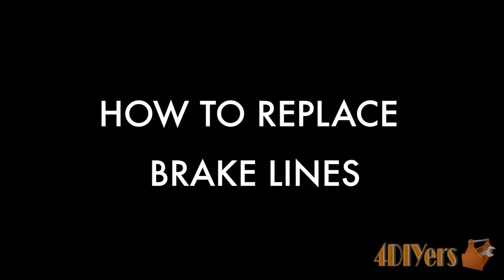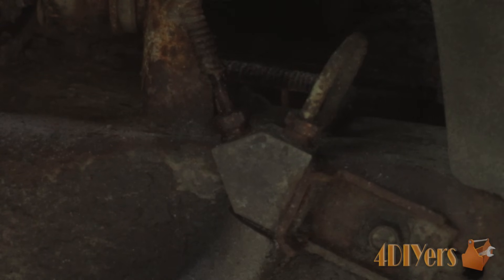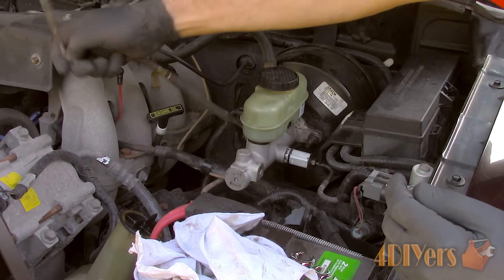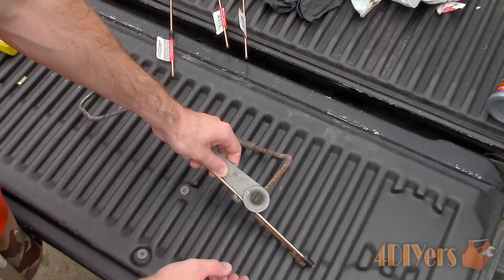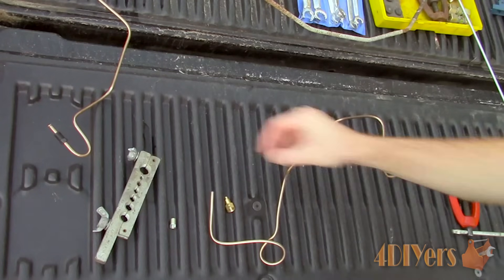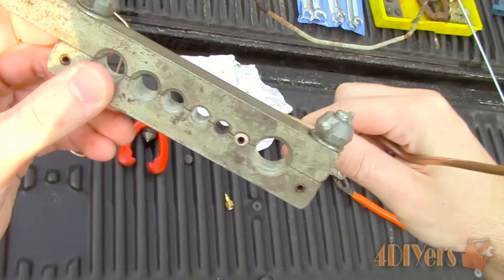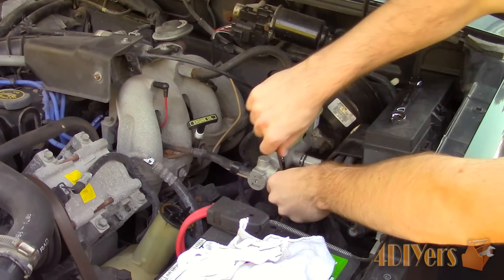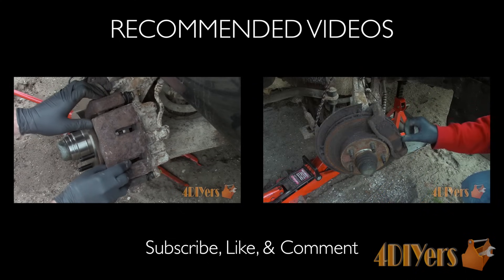DIY: How to Replace Brake Lines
Video tutorial on how to replace the brake lines on your vehicle. Over time brake lines are exposed to the exterior elements and eventually they will rust away, creating a rupture, therefore losing braking power. If the line does fail, you will lose a substantial amount of braking performance and the brake pedal will feel spongy along with longer pedal travel. If a line were to fail on one section, you will still have half or less of braking performance which will allow you to pull over, but the vehicle is unsafe to drive.

USA:
Master flaring tool kit
Double flaring tool kit
Bubbling flaring tool kit
Brake line bender
Brake line hand bender
Tube cutter
Canada:
Brake line bender
Tube cutter

Tools/Supplies Needed:
-line wrenches
-flaring kit
-new brake line
-brake line fittings
-line cutter
-file
-brake fluid
-rags
-jack and axle stands or ramps

Procedure:
-you’ll notice is either an oily residue on the ground or somewhere underneath the vehicle, with close relation to the brake lines, besides the reservoir level dropping
-using a line wrench is recommended, as they are able to grab onto a larger area of the hex which prevents it from stripping
-the line can also be cut off if you’re replacing the whole run and insert a socket
-remove the lines and try not to bend the existing shape too badly as we will be using this after
-next is removing the line from the master cylinder that goes to the driver’s side
-it’s always good to have a rag handy to prevent any fluid from dripping
-replacement lines will vary, you can buy a length or buy a roll depending on the material
-copper tends to be easier to work with, is corrosion resistant, but can work harden or fatigue easier
-steel on the other hand is susceptible to corrosion so coatings are applied such as an epoxy or zinc
-stainless steel lines are also an option which can be harder to work with, yet is corrosion resistant
-you will need to match the existing brake line diameter along with fitting type along with the lines being metric or imperial.
-it’s best to use a bender so you don’t risk kinking the line
-match up the old and new line, place the bender in the correct position and continue to bend the line
-using the cutter tool, set it in place, remember to cut about a 1/4” longer to account for the flare, then tighten the knob, spin the cutter until it’s loose, tighten again, spin, and repeat until the end separates
-de-burr the cut line by simply sticking it in the center of the line and rotate back and forth until the burr is gone
-hit the end with a file to clean the cut a little more
-for the flare, this is a double flare connection
-first we will need to ensure the clamp is clean, both the jaws where the line sits and the surfaces that face each other
-install the fitting first
-the side which is being flared must be on the chamfered side of the clamp
-the line should be exposed the same thickness as the large side of the die
-there are various dies available based on what size line is used which is determined by which fits best within the inside of the line
-tighten the clamp, ensure it is tight as we don’t want the line slipping
-apply a small amount of oil to the end of the die which helps with achieving a high quality flare. Insert the dowel end in the line
-install the cone tool which will push the die into place, forming the line, the cone will have a depressed area it sits into on the die
-tighten the cone tool until it stops
-remove the die and reinstall the cone tool so the flare can be folded down
-tighten until it stops and if desired apply a touch more oil
-the final flare done and ready to be installed
-install the line
-ensure everything is tight and finally we can move onto bleed the system
-fill the master cylinder reservoir with fluid